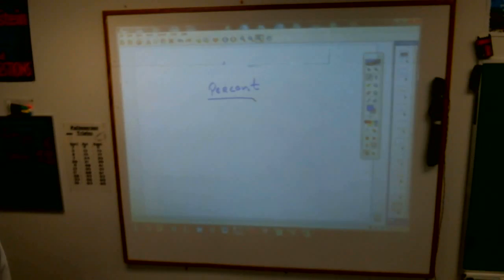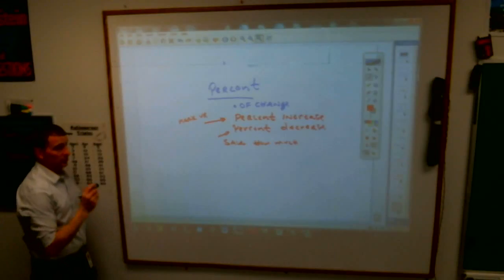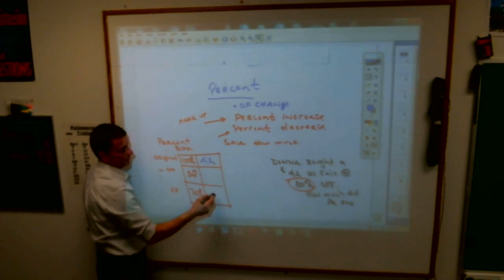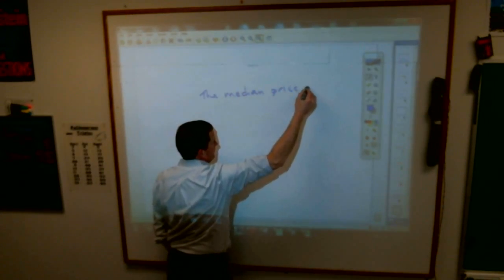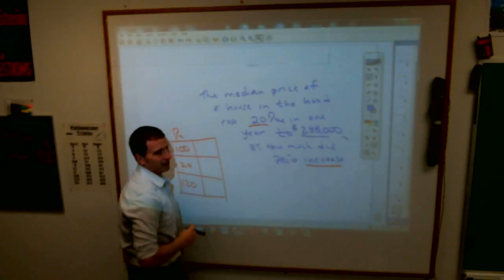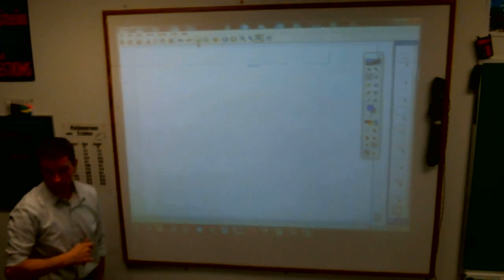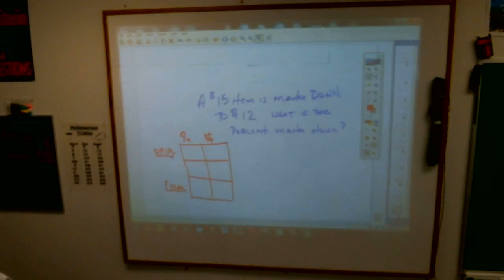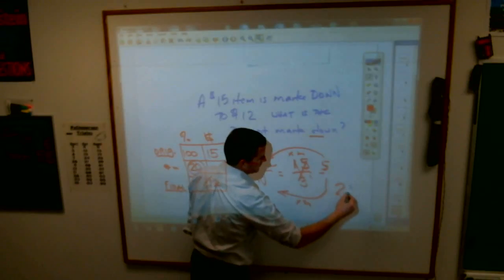7 Percent of Change 67